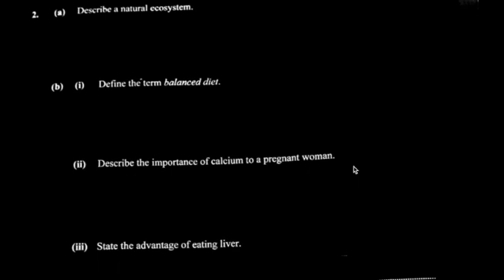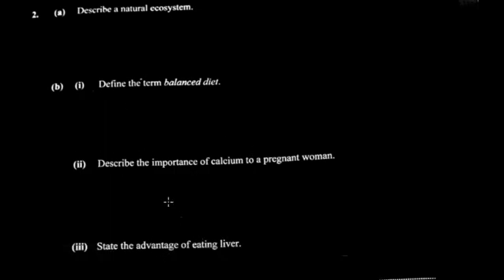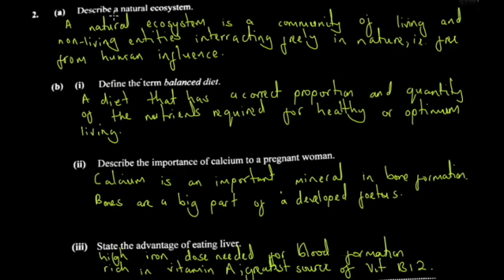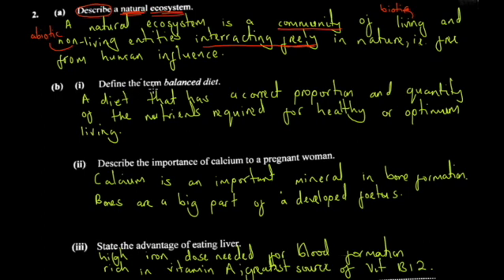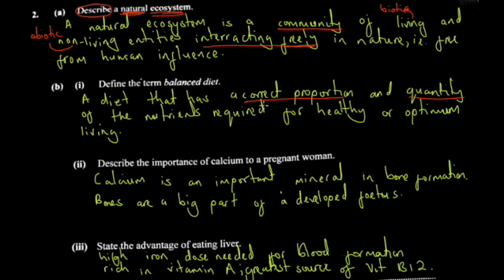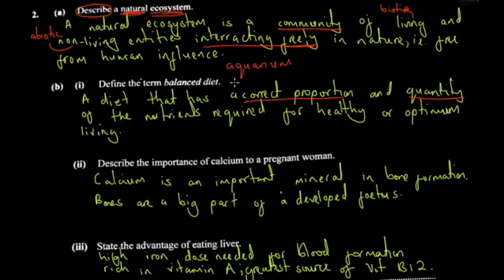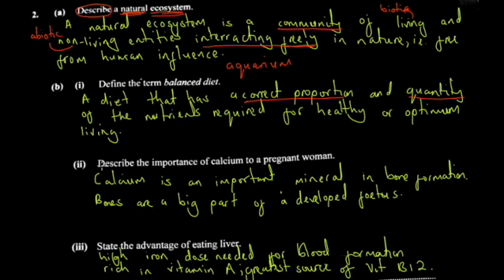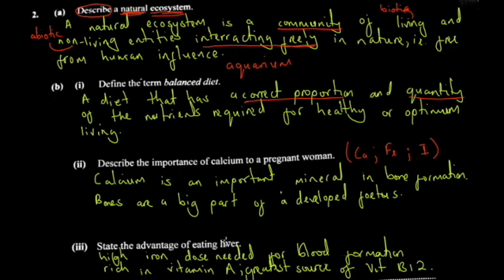ZIMSEC O'Level Combined Science| June 2019 Paper 2 | Part 2